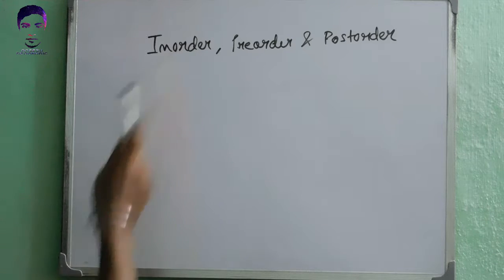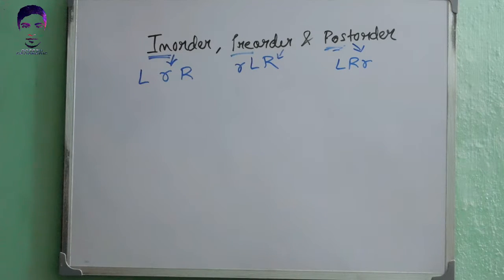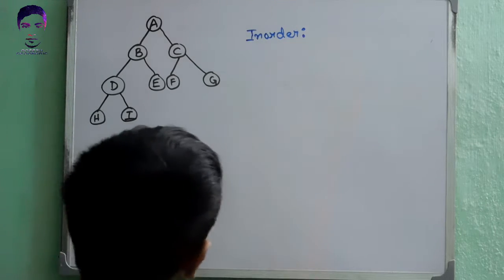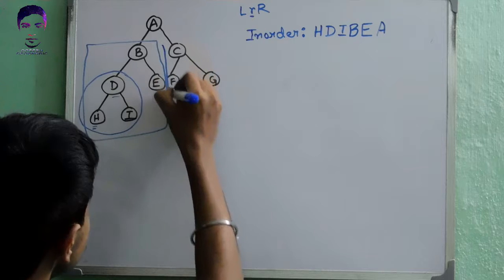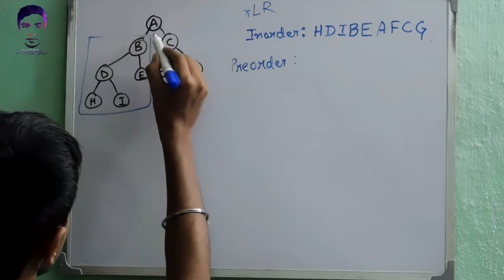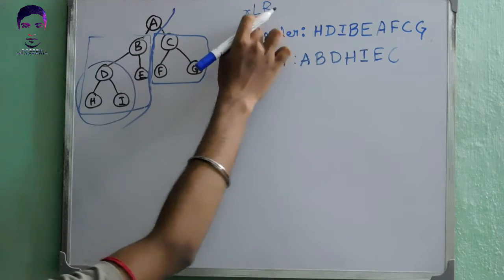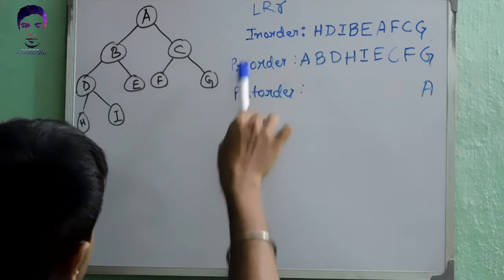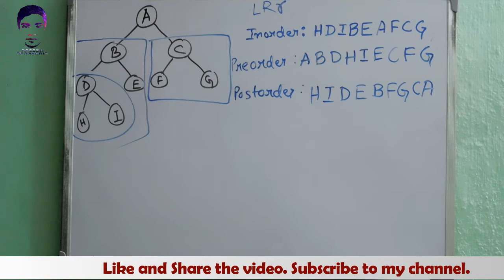Inorder, Preorder & Postorder || Tree Traversals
In this video I have shown you an example on the Tree Traversal types i.e. Inorder, Preorder and Postorder. Hope you will be benefited out of this video.

Also don't forget to like the video, share it and if you have not yet subscribed to my channel then please SUBSCRIBE it and press the bell icon to get notified whenever I upload a new video.